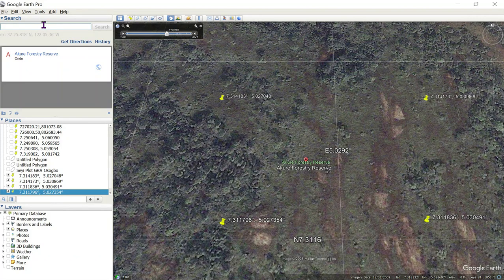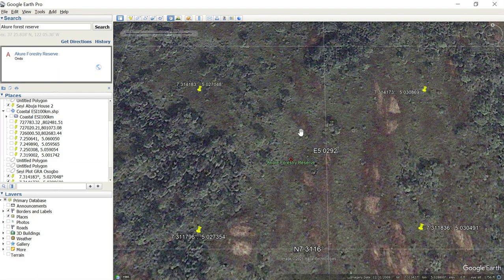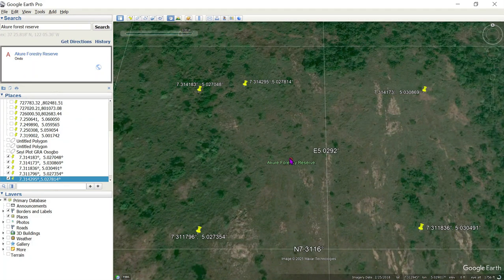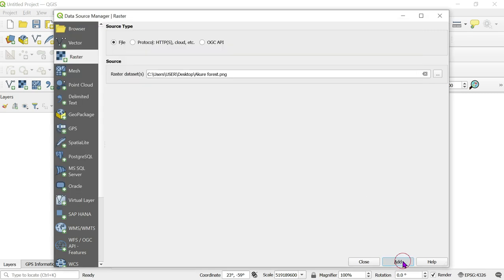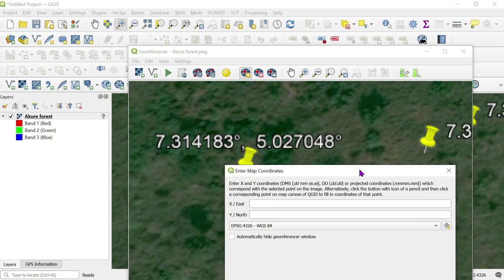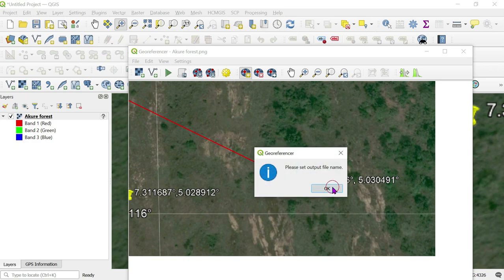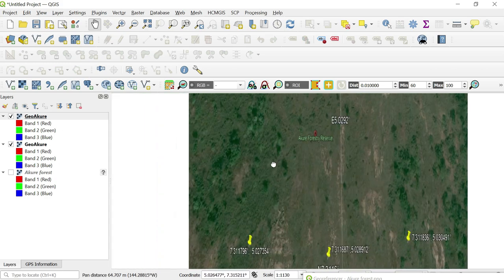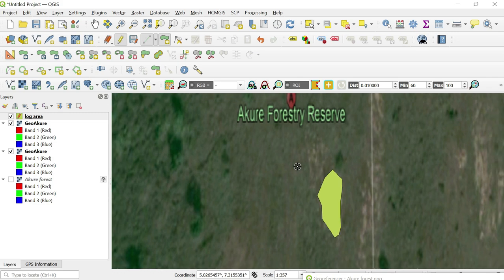Data extraction from Hist images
The short video Describe how to extract image data frome hitorical google image and georeference the data in QGIS